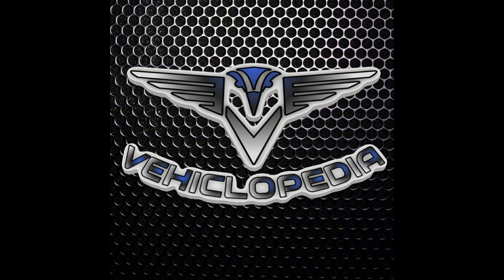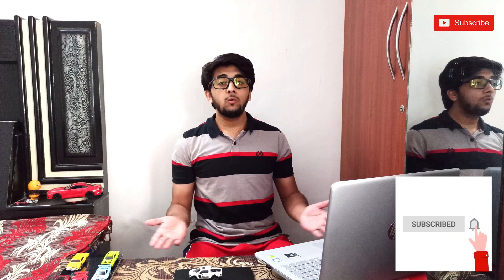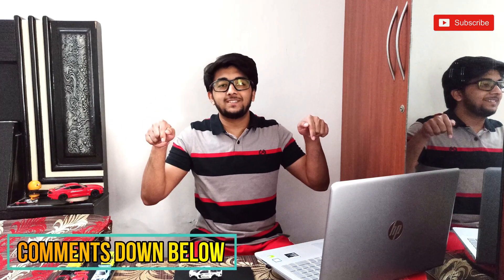😱 Made in India Electric Cruiser bike⚡🏍️TVS ZEPPELIN RIVAL🔥ATHER ELECTRIC MOTORCYCLE⚡⭐...4K video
Hi friends in this video I have tried something different ..as you can see in this video you will get to know about the Indian electric cruiser motorcycle...you will get surprised when you get to know about this bike🏍️... Actually this bike is designed by Mr.Sreejith Krishnan kunjappan and it is his concept design... If you are looking for a electric bike for buying in future I hope that this will come to reality very very soon because the design is just awesome 👍...must watch this ...Don't skip this video ...watch this till the end...Don't forget to LIKE, and SHARE this video with your friends. must SUBSCRIBE and hit the bell icon so that you won't miss the notifications of my upcoming videos. stay safe and stay tune for my upcoming videos...✨

MUST WATCH MY PREVIOUS VIDEOS